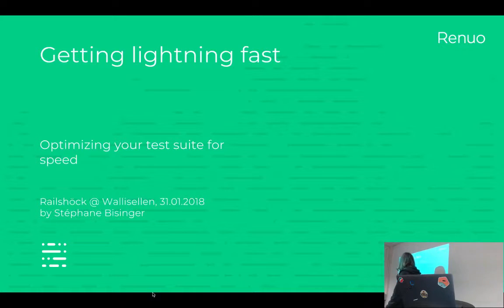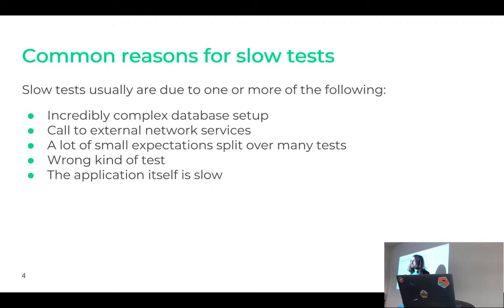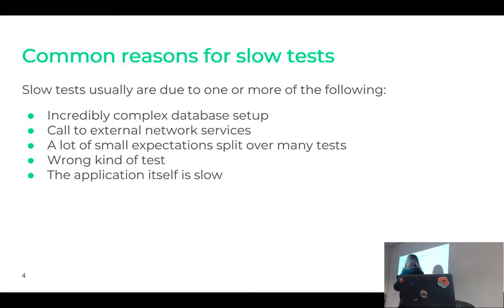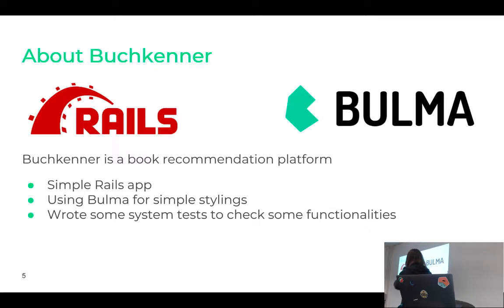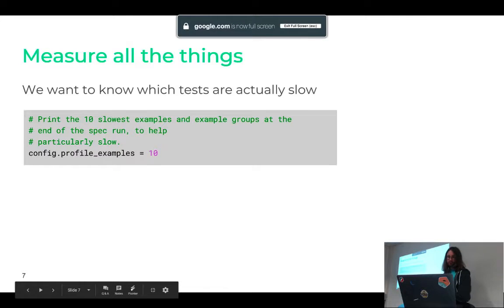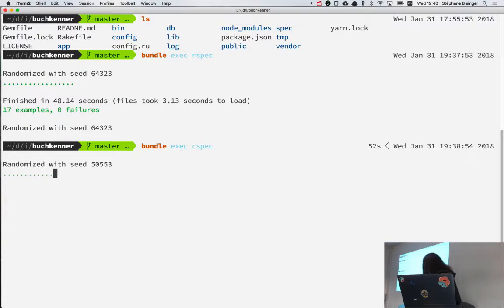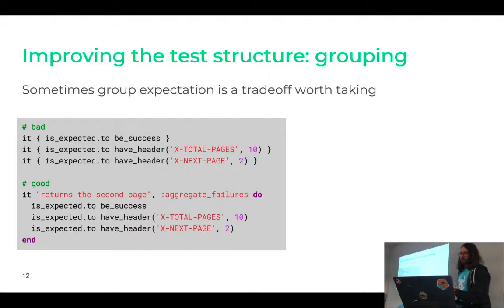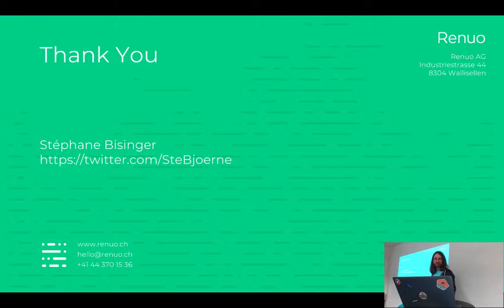Getting lightning fast (Stéphane Bisinger)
Stéphane is a software engineer and is responsible for our smooth operations. He will show you how to look at your tests to easily spot speed improvement potential.